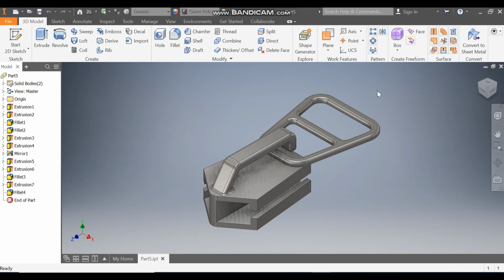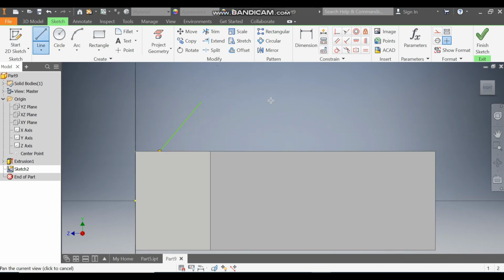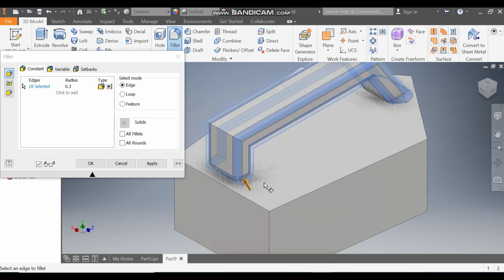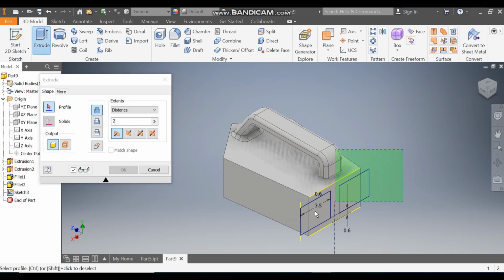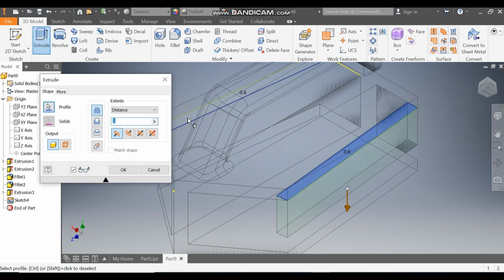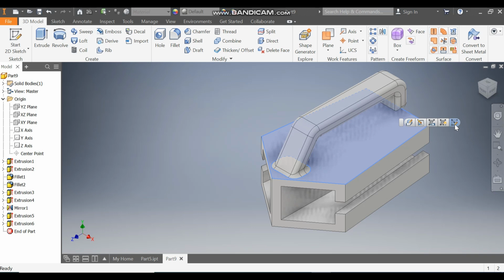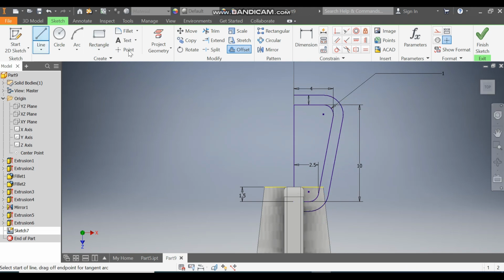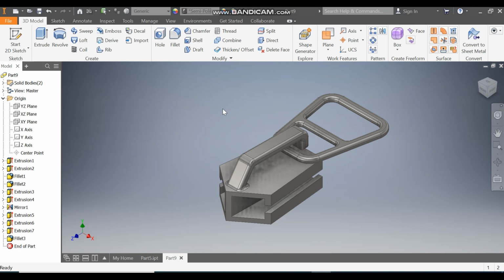Chain Zipper in Autodesk Inventor || Inventor Tutorial for Beginners || Inventor 3d Cad Drawing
directeditininventor,
derivefeatureininventor,